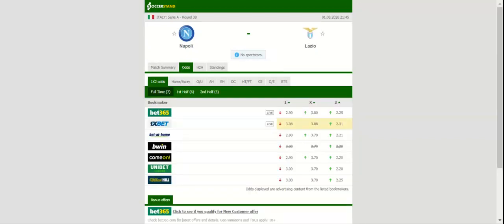NAPOLI VS LAZIO PREDICTION & BETTING TIPS - 01/08/2020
2021 college football predictions,
2019 college football predictions,
2020 ncaa football predictions,
nc state football predictions 2020,
2020 nebraska football predictions,
2020 uga football predictions,
10 football predictions 2020,
football songs,
football vines,
football skills,
football daily,
football games,
football khela,
football live,
football pump up,
football anime,
football analysis,
football asmr,
football agility drills,
football american,
football academy,
football anthem,
football boots,
football big hits,
football bloopers,
r/b football,
f c b football,
mattyb football,
s.a.b football,
football chants,